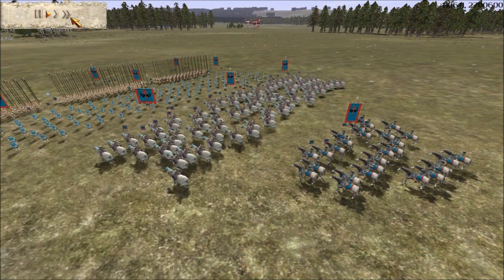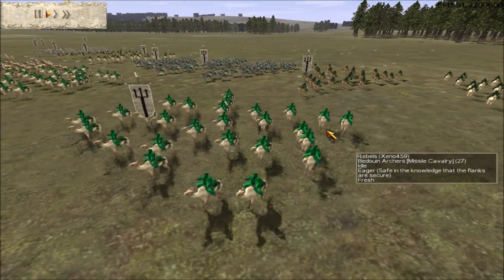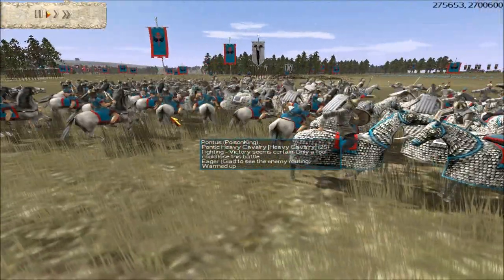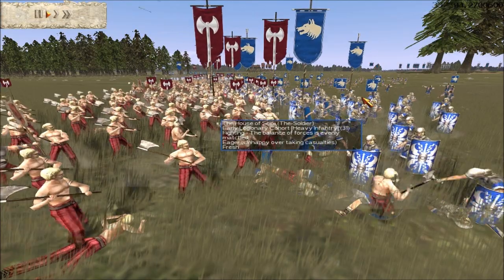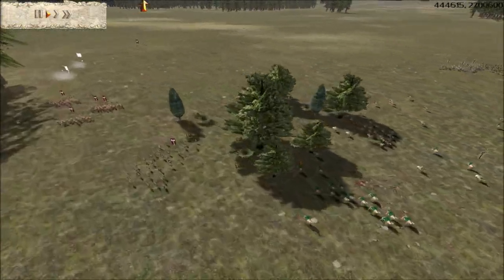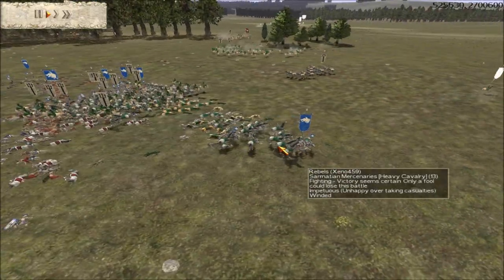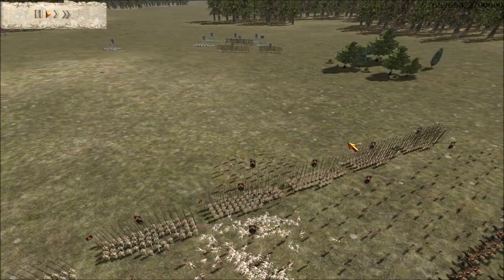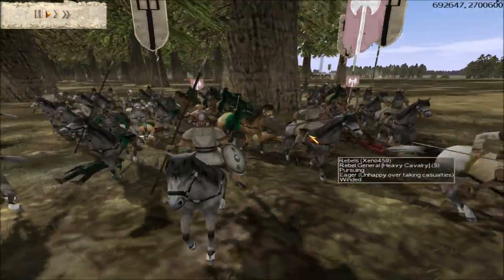Rome Total War Online Battle #2094: FFA (Happy Pontus Day)!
Hey guys, the CA has announced "Pontus" as a free DLC for Rome 2.  So, happy Pontus Day, everyone! :D

This is a 6 player, Free-For-All video (recorded from the replay).

THE COMMANDERS:
- Prince_of_Macedon (PONTUS)
- The-Soldier (SCIPII ROMANS)
- Xeno459 (REBELS)
- LORDDRILON (SELEUCIDS)
- Suomen-SuurRuhtinas (MACEDON)
- JulioCesar (GERMANIA)

RULES: CWB
DENARII: 10,000
VICTORY CONDITIONS: Scored Resolution
MAP: Germanic Forest